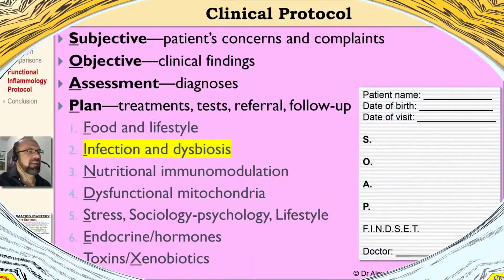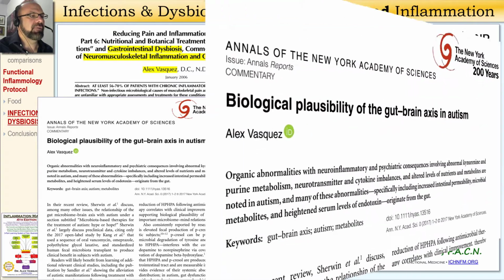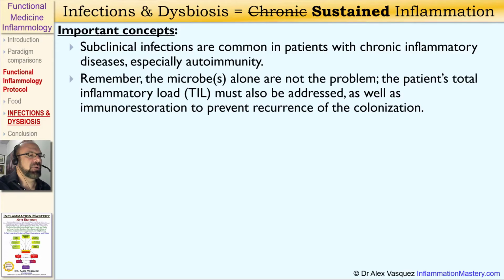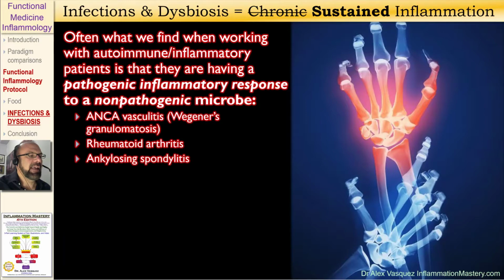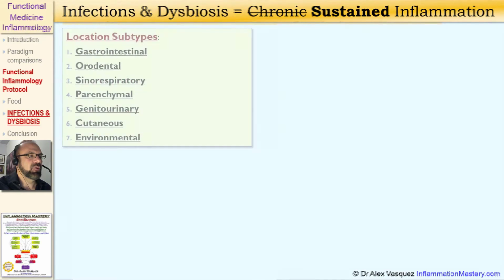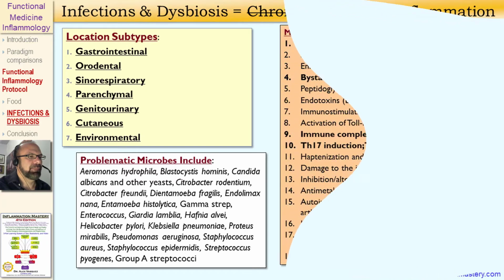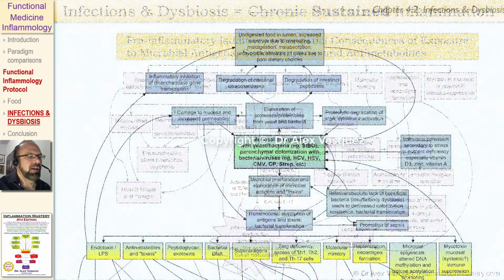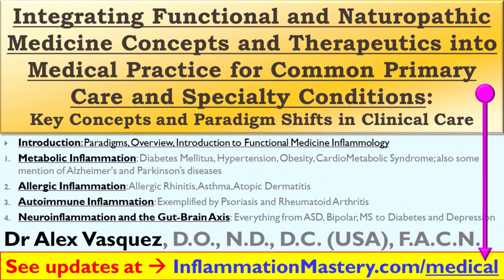DrV's Functional Medicine Inflammology 2020: Intro to Dysbiosis, Microbiome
To view the complete video and/or purchase-download your own personal copy